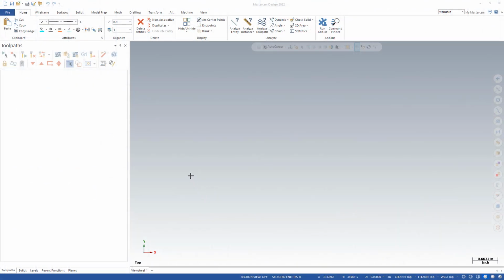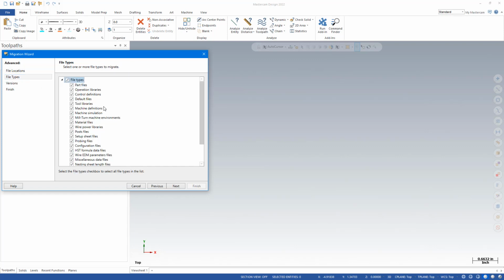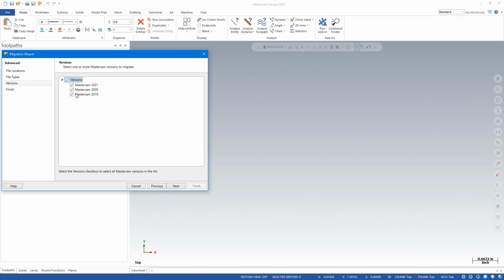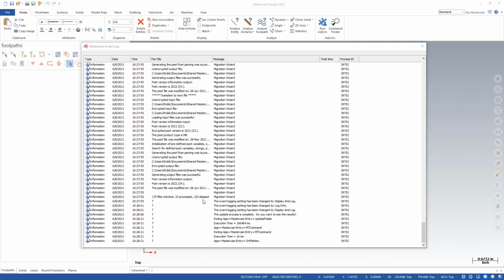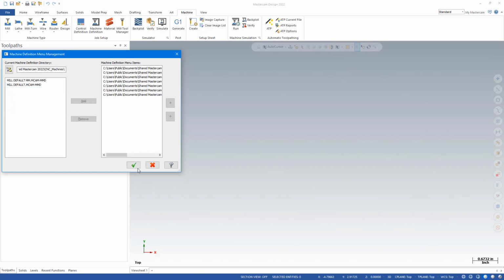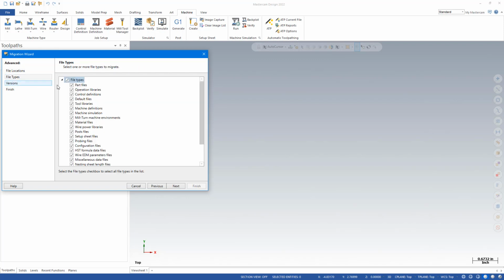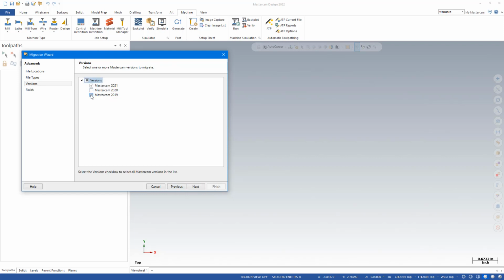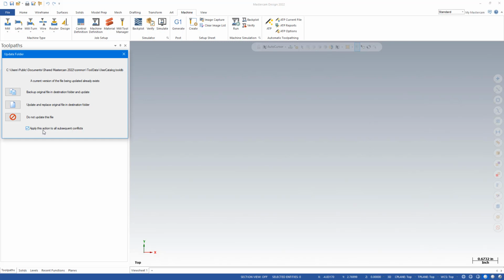Mastercam 2022 migration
In this video, we take a look at migrating custom library files from Mastercam 2021 into Mastercam 2022